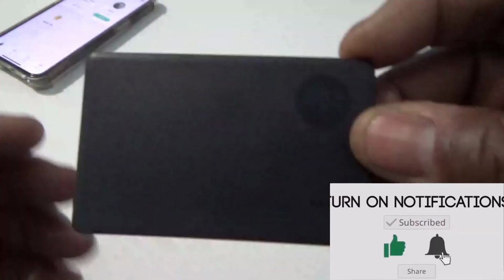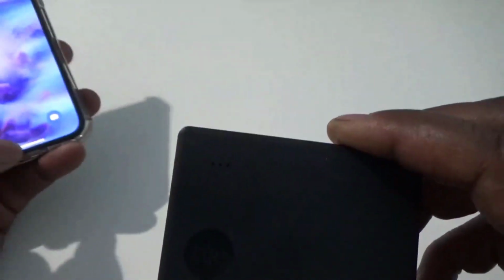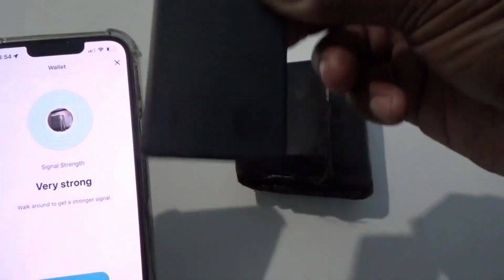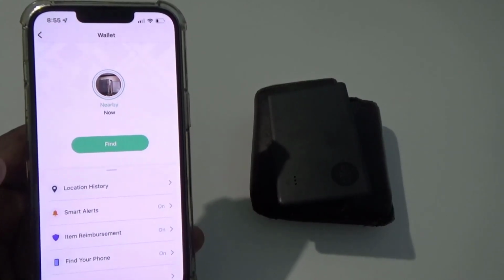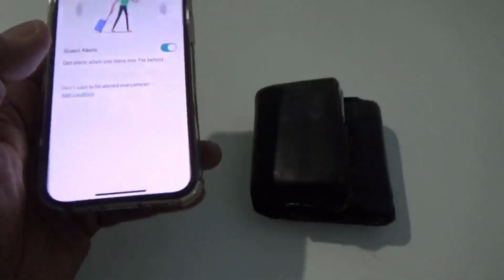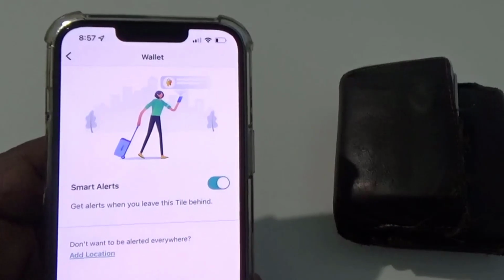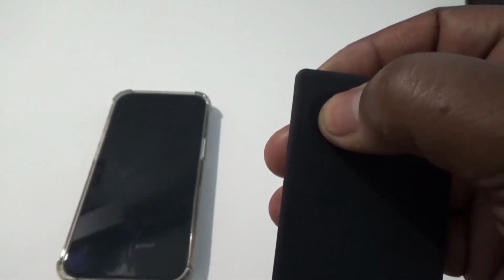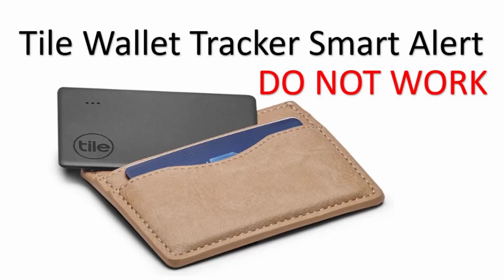Tile Wallet Card Tracker Smart Alerts Do Not Work!!! Watch This Video First Before Getting A Tile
Purchase on Amazon link
Chipolo Spot Bundle (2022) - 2X ONE + 1x Card - Key and Wallet Finder, Bluetooth Tracker for Keys, Wallet - Works with The Apple Find My app (iOS only) (Almost Black)